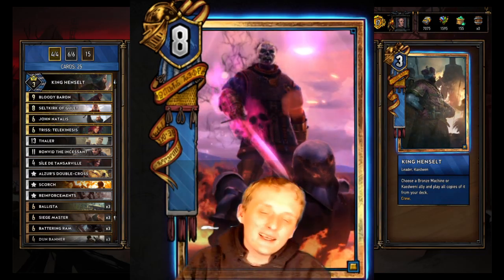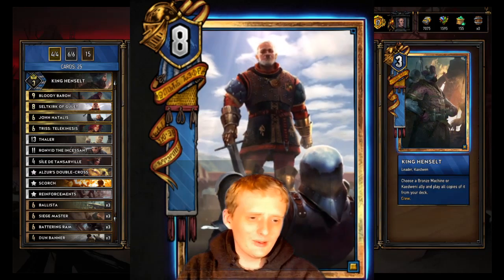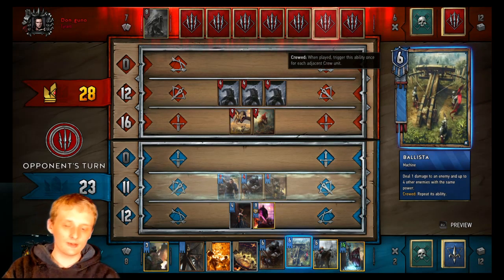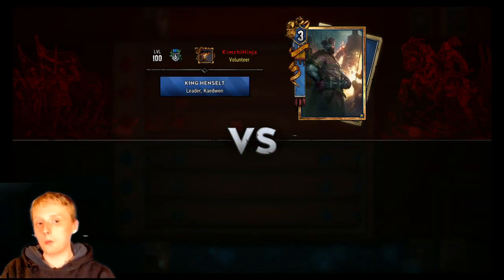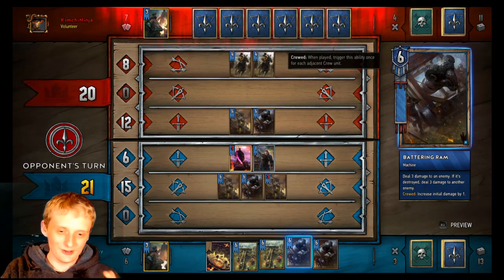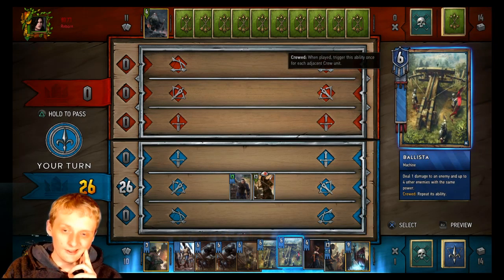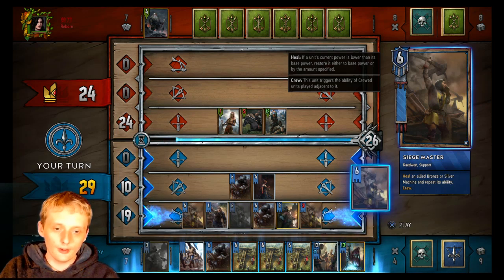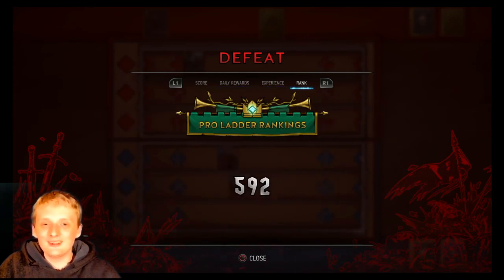Machine Henselt With Bloody Baron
Lots of different machine henselts out there now this ones one of my favorite though with bloody baron if things go right XD